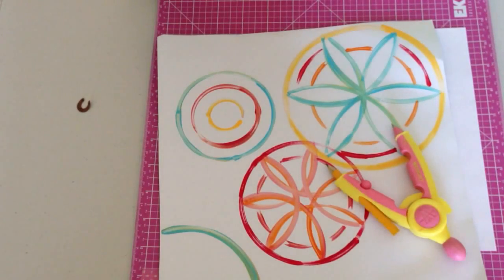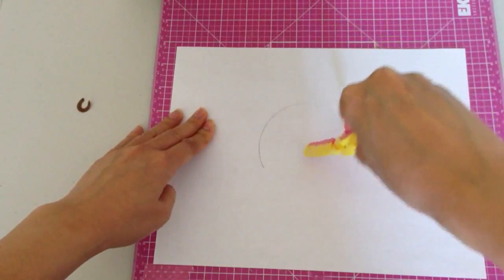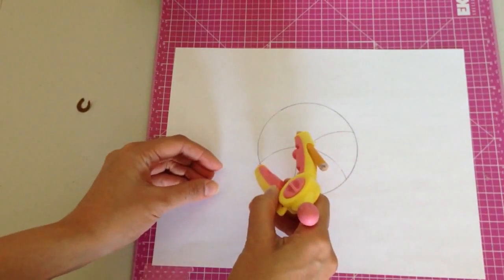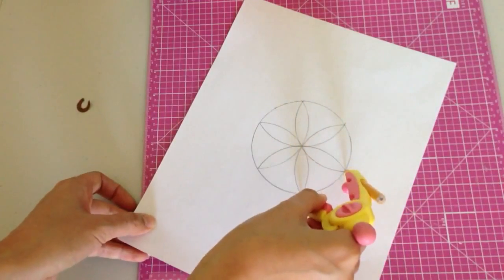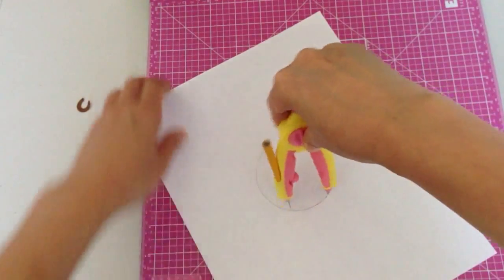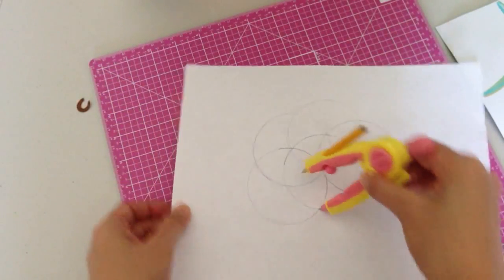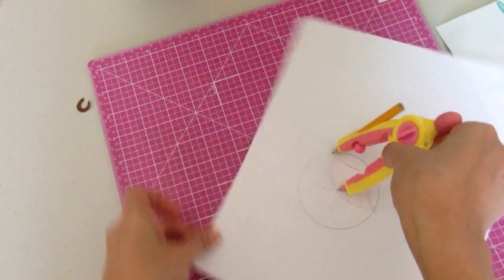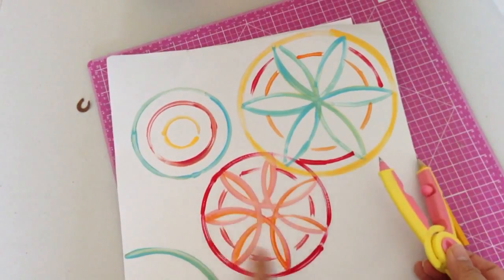How to draw flowers using a compass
Make pretty and educational art using a compass.  I used acrylic paint to make the drawing, but you can use watercolors, markers or crayons. Make math fun! For more images please visit me at: